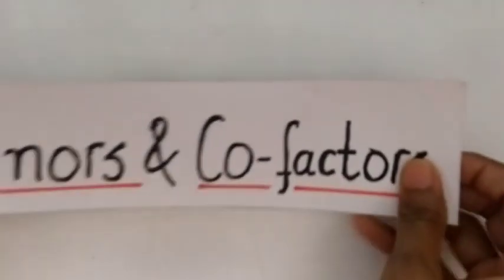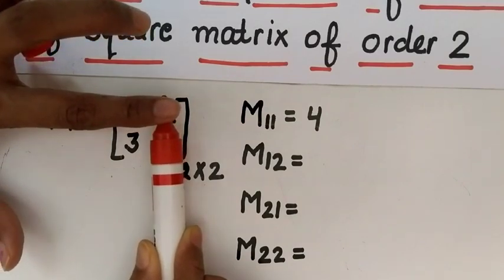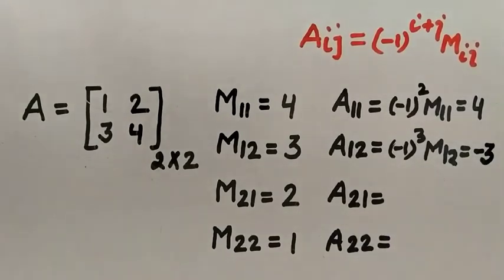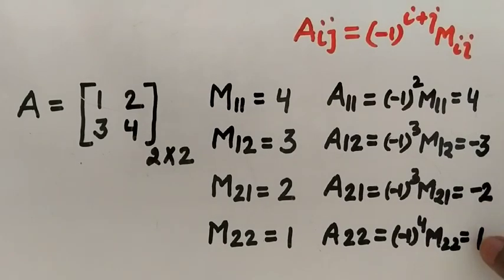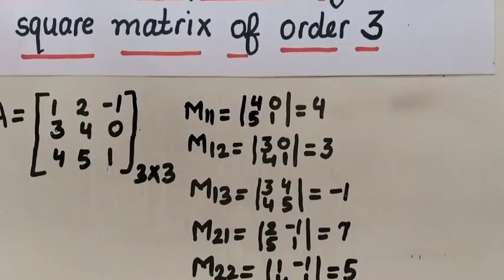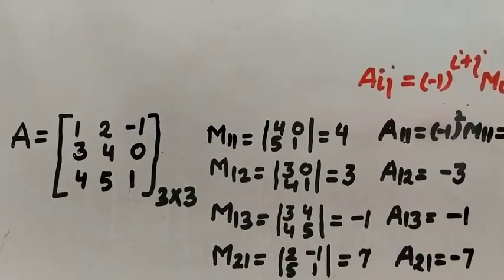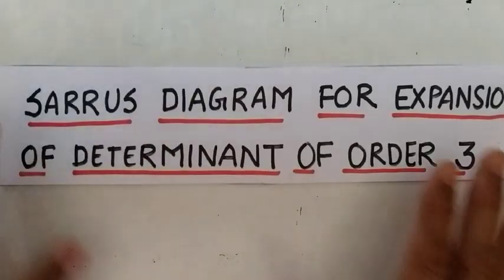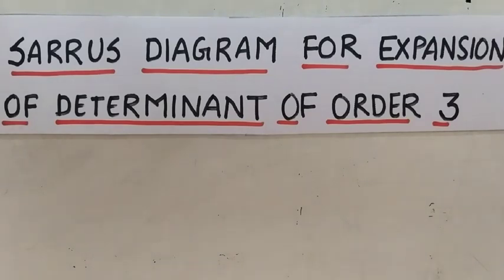Minors & Co-factors( lecture-9)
By Sapna Gupta GNAV KKR